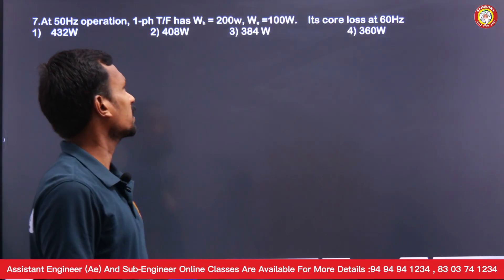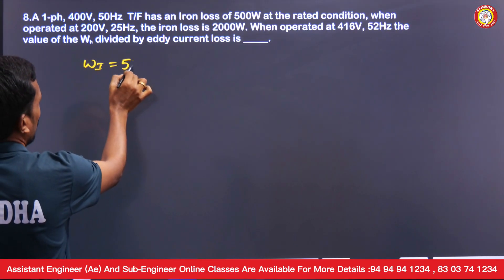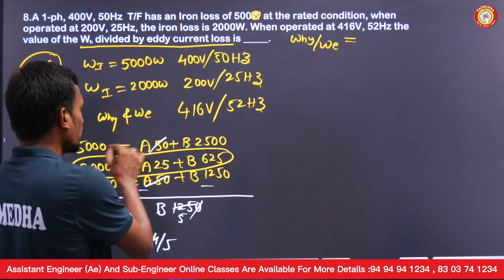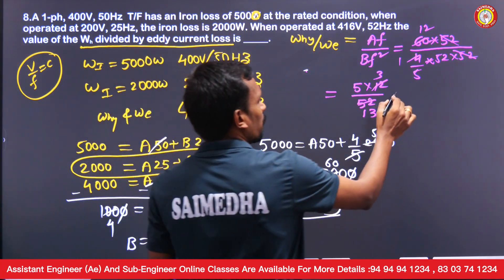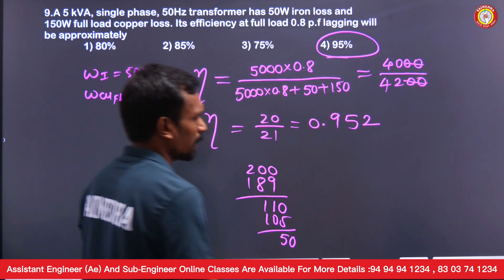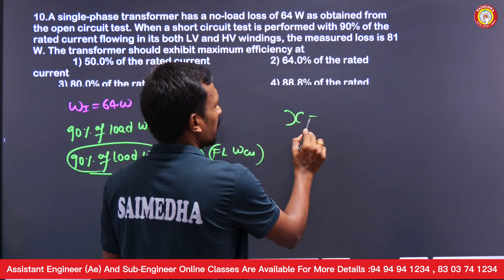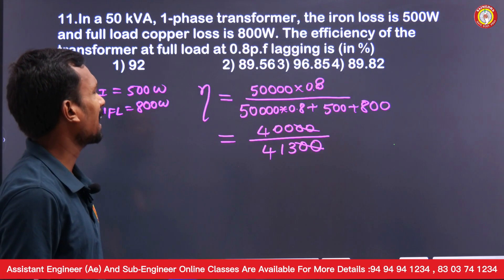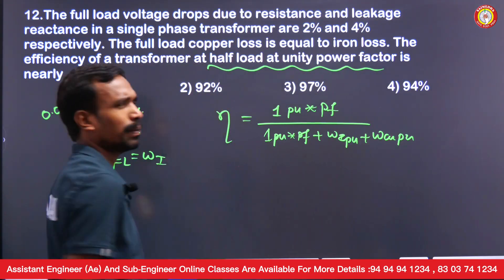AE |SUB-ENGG |JLM |TGSPDCL |TGNPDCL |TRANSFORMERS LOSSES& EFFICIENCY- PREVIOUS QUESTIONS PART -3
saimedhadilsukhnagar saimedhavijayawada saimedhatirupati SAIMEDHA COACHING CENTER
CHAIRMAN: Dr.G.Ramana

sub engg notification 2025
ae notification 2025 telangana
ae notification 2025 telangana date
ae notification 2025 telangana pdf download
ae jobs in telangana 2025 notification
ae aee notification in telangana 2025
upcoming ae notification in telangana
ae telangana salary
ae staging date
ae schedule